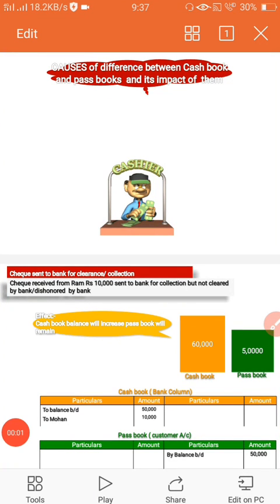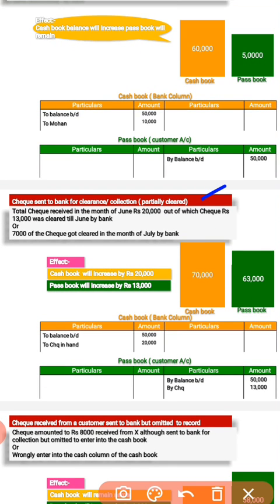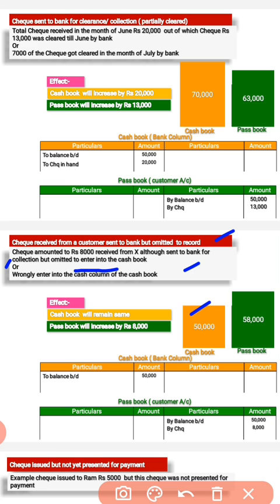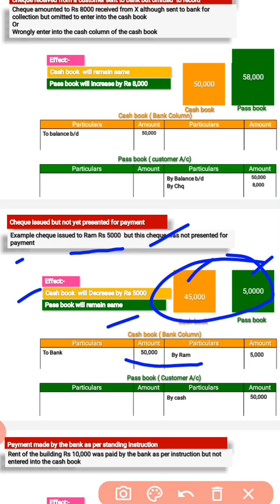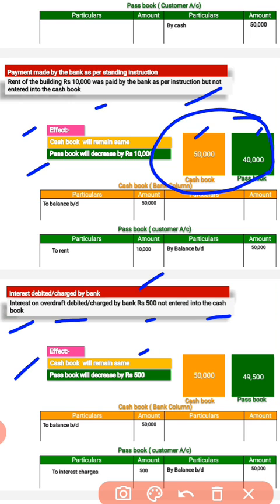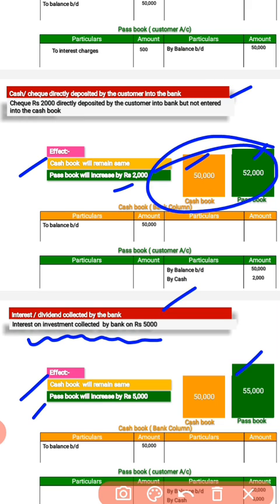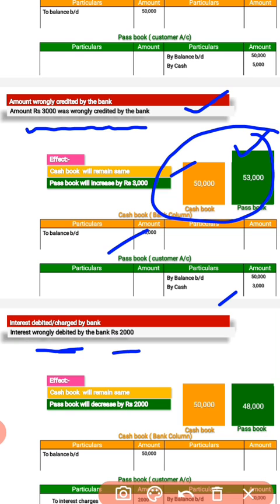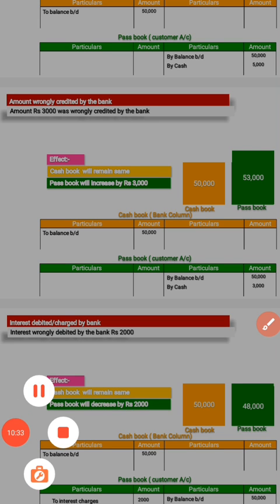Class 11 Accountancy Topic : causes of difference between cash book and pass book